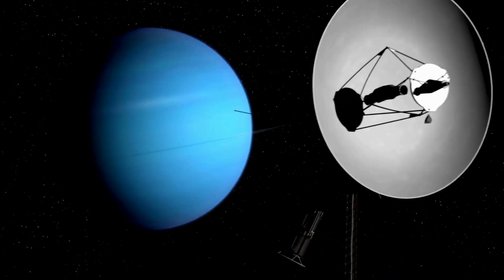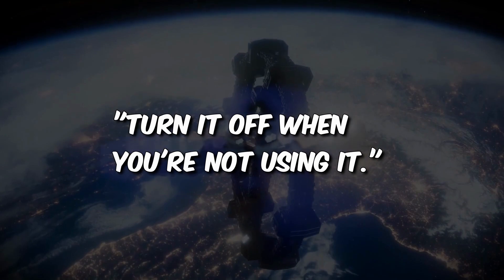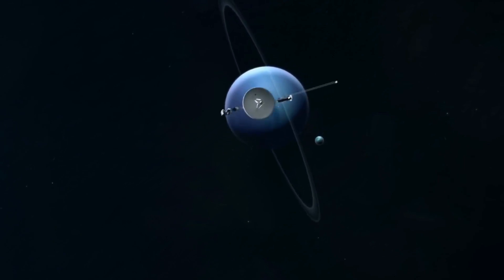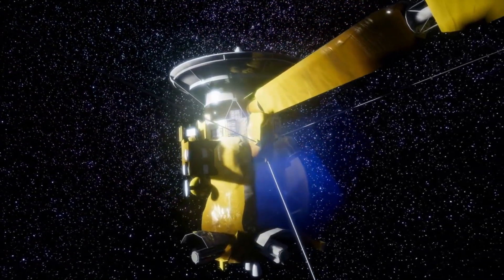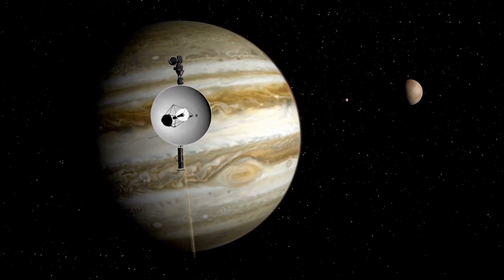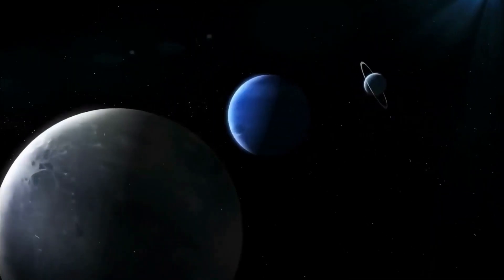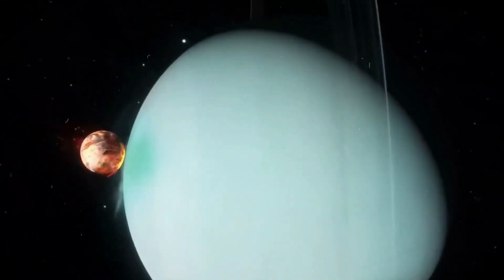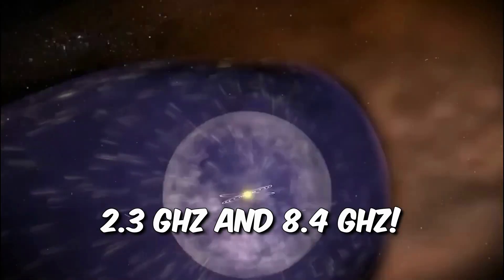Neil deGrasse Tyson: "Voyager 1 Just Revealed 760 Unknown Objects Entering Our Solar System!"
Neil deGrasse Tyson: "Voyager 1 Just Revealed 830 Unknown Objects Entering Our Solar System!"

Spaceverse is your dedicated destination for all things space-related. We're here to provide you with news and updates on outer space exploration, including SpaceX and NASA missions to colonize Mars and the Moon, along with updates from Starlink, Blue Origin, The James Webb Space Telescope, and more. Whether you're an avid stargazer, a passionate science enthusiast, or simply curious about the cosmos, our goal is to inspire, educate, and ignite your sense of wonder about the universe. Join us as we share the latest in space travel and the ongoing space race, aiming to kindle fascination and inspire a deeper understanding of the vast expanse that surrounds us in the Spaceverse.